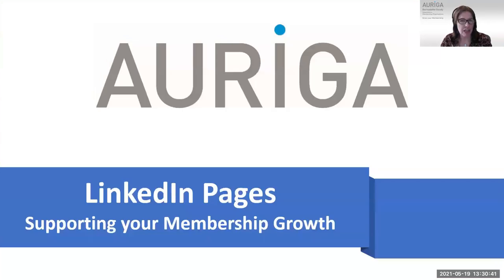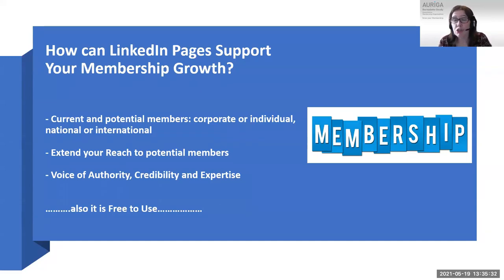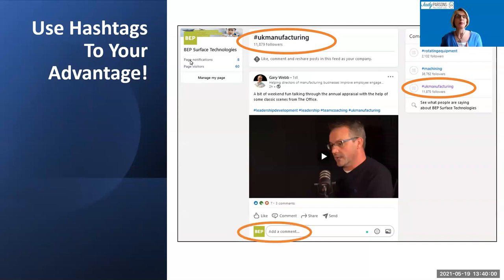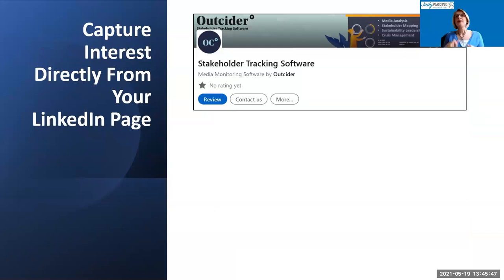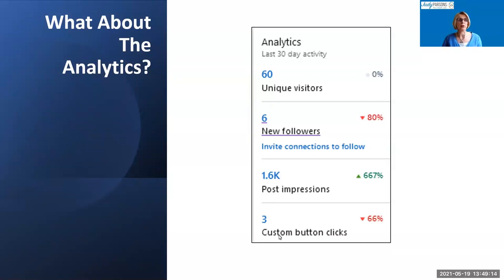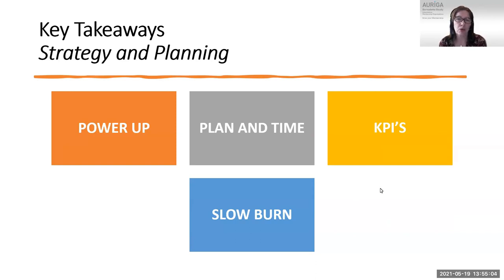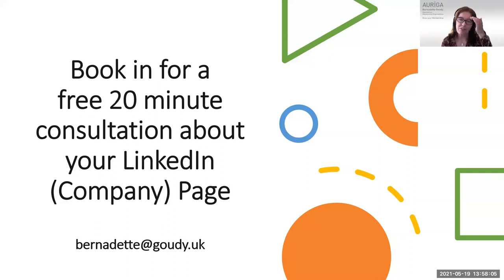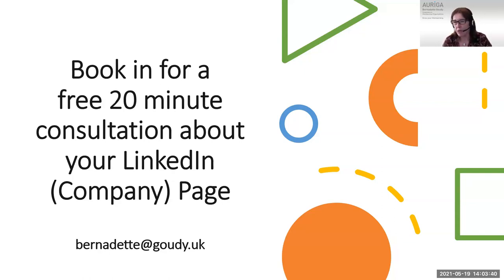Auriga - LinkedIn Pages To Support Membership Growth 19 May 2021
This event, aimed at Associations and Membership Organisations will focus on using LinkedIn Pages to enhance and support member engagement.

LinkedIn is investing heavily in LinkedIn Pages (previously known as Company Pages), so have introduced a raft of new and exciting features to help you engage with your members and achieve your growth strategy goals.

With nearly 80% of consumers trusting social media over advertising, having a LinkedIn Page not only strengthens brand awareness and trust, but gives you a platform on which to engage with members, potential members and allied collaborative partners.

In this webinar, Judy Parsons (LinkedIn expert) and Bernadette Goudy (Association and Membership expert) will guide you through some of the features that can add value to your strategy and some best practice tips. Including LinkedIn Events, which we are using to promote this webinar!